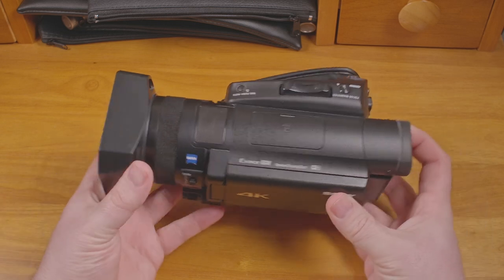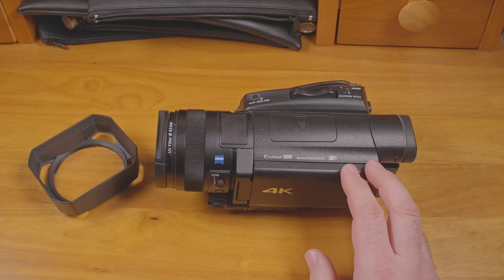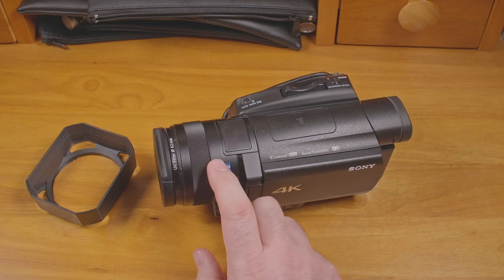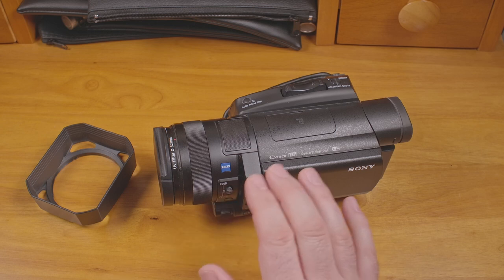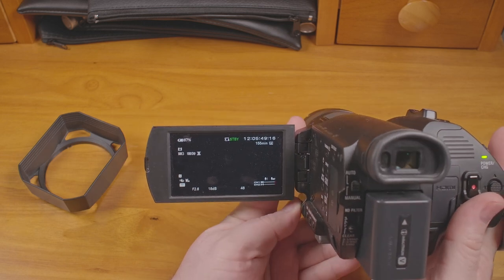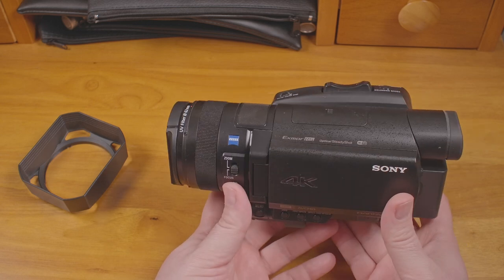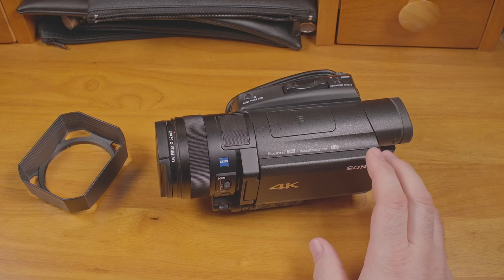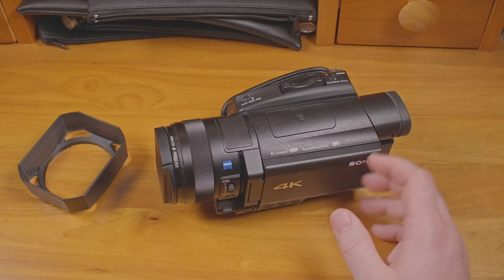Sony AX700 Camcorder: Versatile, Excellent Video Camera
In this video I decided to talk a bit about the camera I've been using the longest, and have definitely used the most for this channel.  That is the Sony FDR-AX700 camcorder.  It is a jack-of-all-trades type of camera, and it does a pretty darn good job.